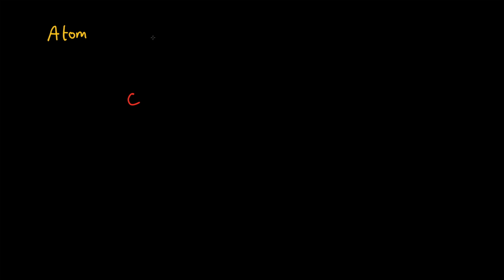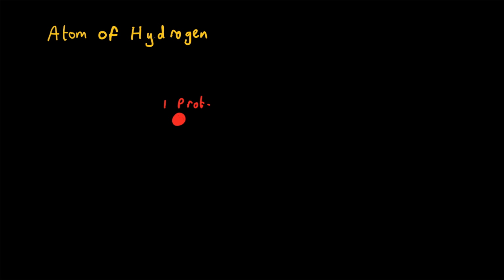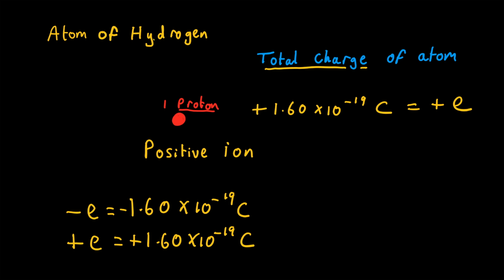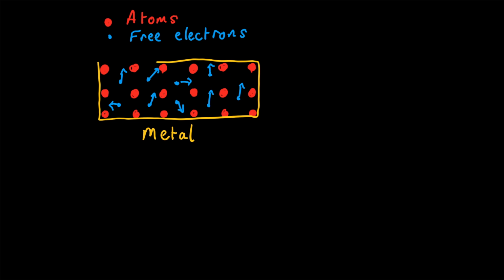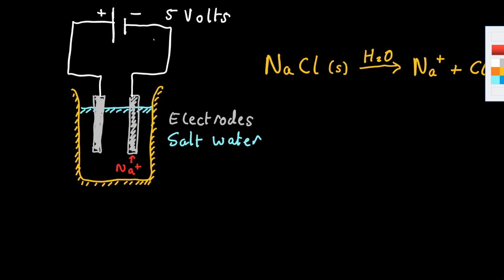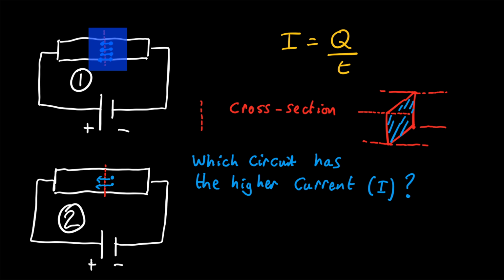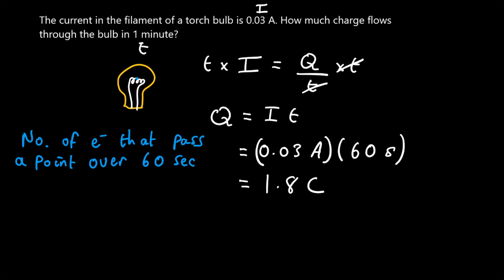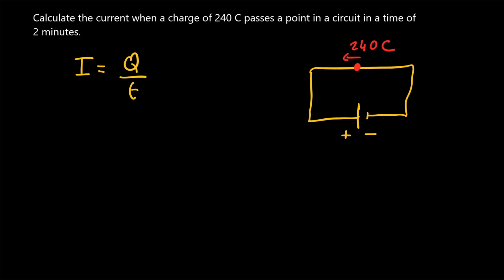Charge, Ions, & Electric Current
This lesson will answer questions like:
What is electric current?
What is charge?
What is the unit of charge?
How is charge related to current in a circuit?
What's the charge of an electron?
What is an ion?

Chapters:
00:00 Theory
08:10 Problem 1
10:20 Problem 2

CREDIT
A representation of the 1s, 2p, 3d, and 4f atomic orbitals
Author:haade

Author: Ponor